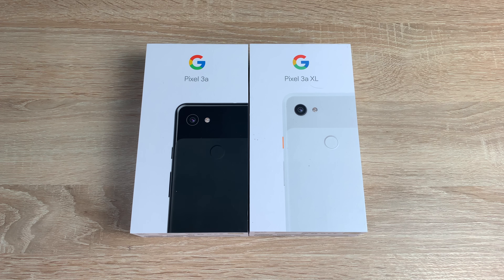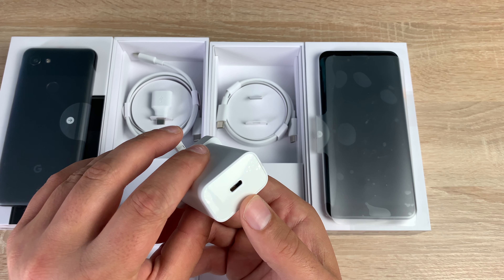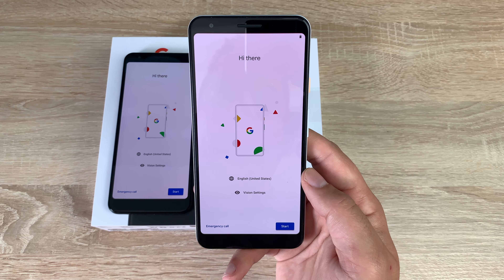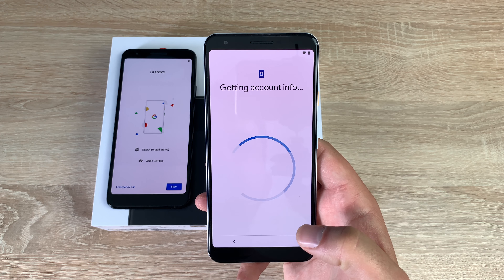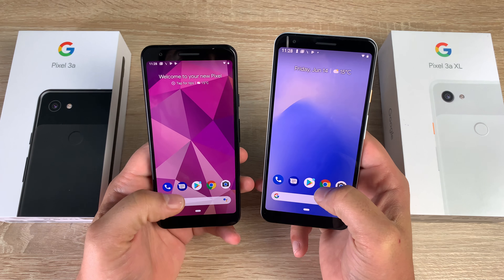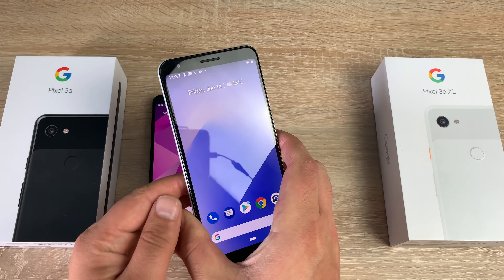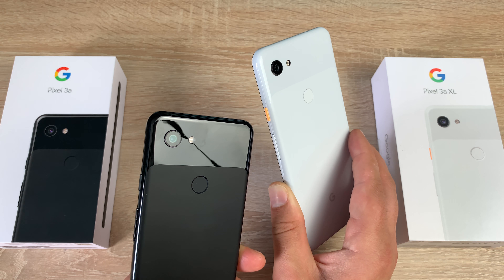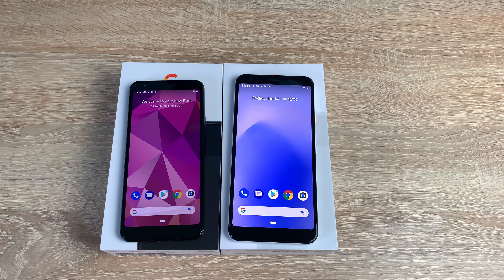Google Pixel 3a & 3a XL Unboxing and First impressions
In this video, I have a first for the channel as I dual unbox both the Google Pixel 3a and 3a XL and give my first impressions, I go through the key differences and specs of both these devices.

Google Pixel 3a £399 available now
Google Pixel 3a XL £469 available now